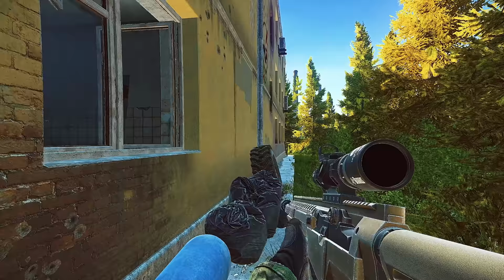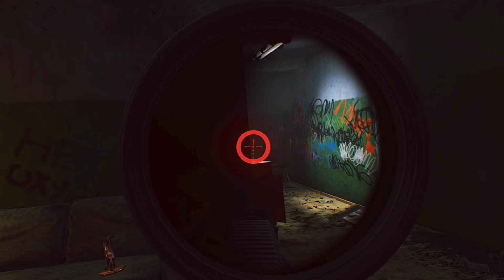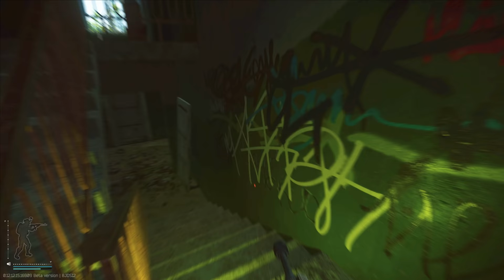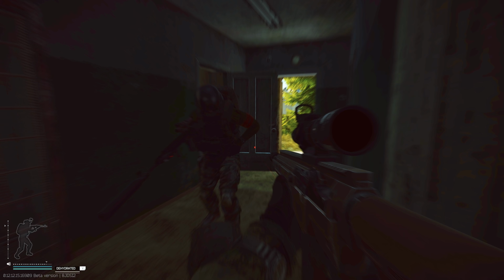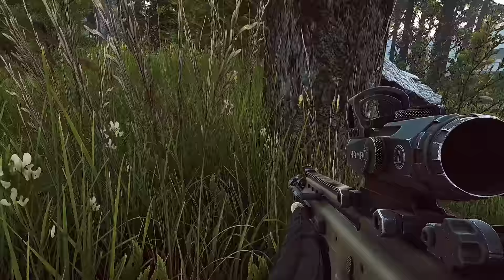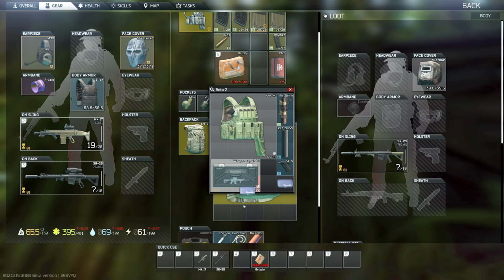Improve your aim INSTANTLY with this..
In this video I'm gonna talk about some scopes which I think are highly underrated, and in most cases will help you instantly improve your aiming skills. This was a big change for me and it didn't just happen overnight, it took me almost 4 wipes to figure this out. The purpose of this video isn't to tell you that every scope in the game is rubbish and you should only listen to my recommendation if you wanna get better. No. Most optics you see being used in this game have a purpose in one way or another.

I've been getting pretty comfortable with my aim in Tarkov recently, and I never really understood why until now.. its because of scopes like the ACOG, Monstrum, bravo and the HAMR, scopes that don't have a variable zoom. You see what a lot of people don't realise about these scopes is that their one limitation is also the biggest advantage. These scopes are fixed, you cant change the zoom and what you see is what you get.. that's brilliant for building muscle memory and improving your aim. in other words, because there's only one zoom you quickly get the hang of how to react in certain situations and your not stuck hesitating about whether you should use the 1x the 4x or the canted sight.. you just react. One of the biggest reasons I think that people don't like these scopes is because they don't give them enough time to adjust to. I’d say most people have maybe 3 favoured optics that they switch between, and naturally you’re gonna feel way more comfortable using them if you’ve got more hours with them. But please, give these scopes a chance, take the time to adjust to using them properly and I guarantee you’ll not only save a few extra pennies, but your aim will get a lot snappier.. and you’ll be winning aim duals you didn’t even think possible.

I’m Still Dancing - Cushy
You're the Only One for Me (Instrumental Version) - Gloria Tells
Detroit - SINY
Showcase - Damma Beatz
Can't Get Over - Ballpoint
Dusk to Dawn - 91nova
Formalities - Guy Copeland
Hip Hop Pro - Pro Reese
Ghosting - Christoffer Moe Ditlevsen
Blue Shoes - El Flaco Collective
Trumpet Man - Timothy Infinite